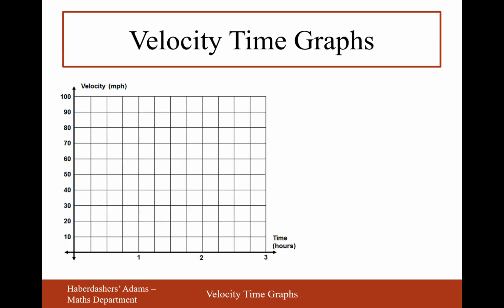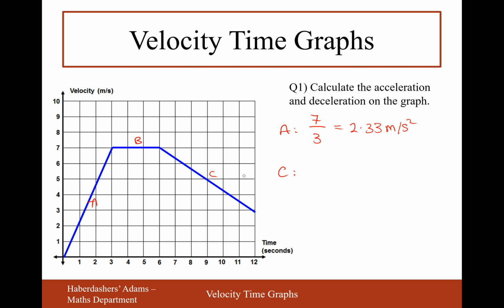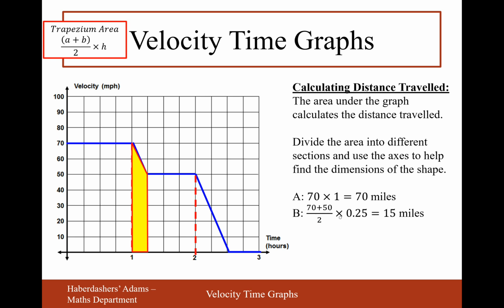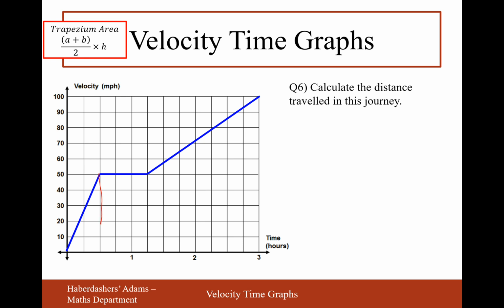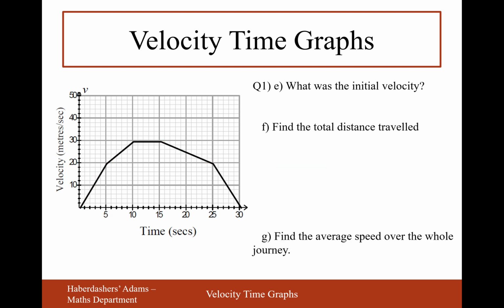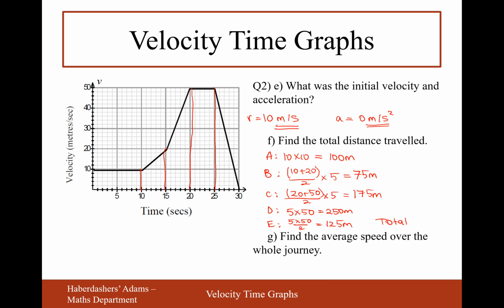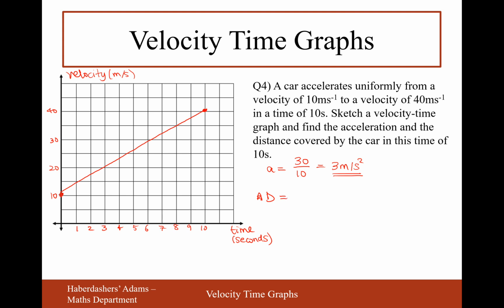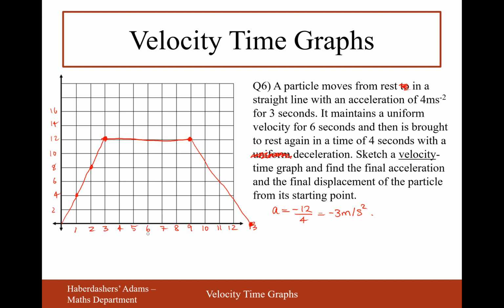Velocity Time Graphs